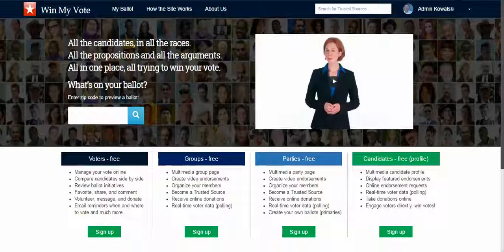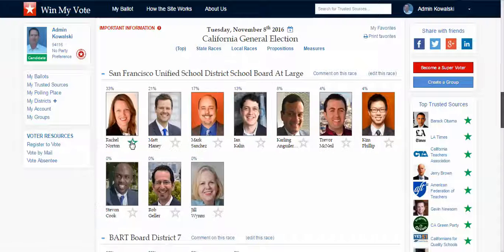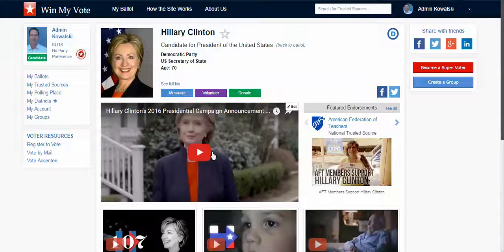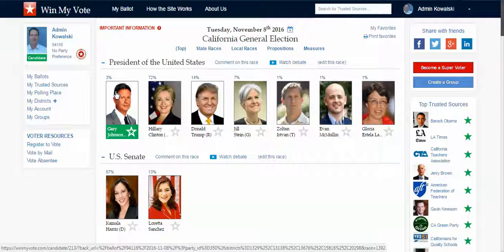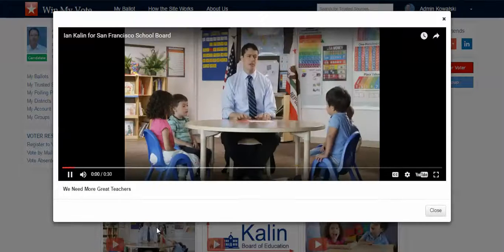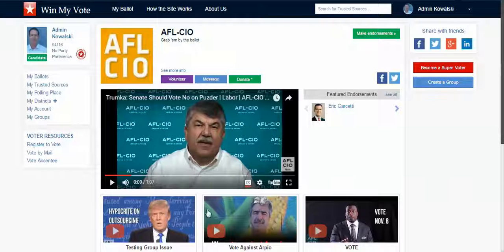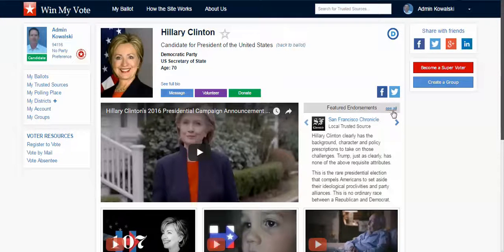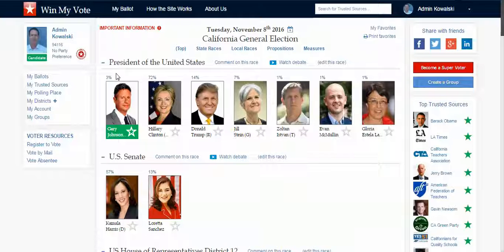Intro to WMV 2017 03 11 8 18 12